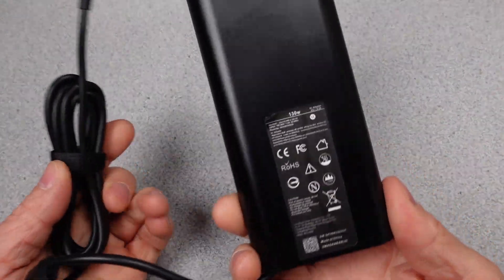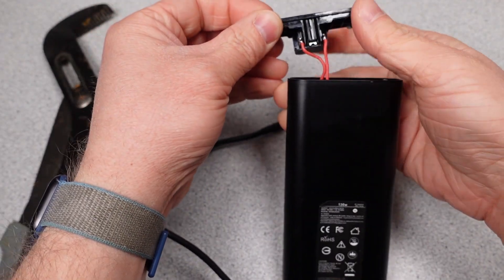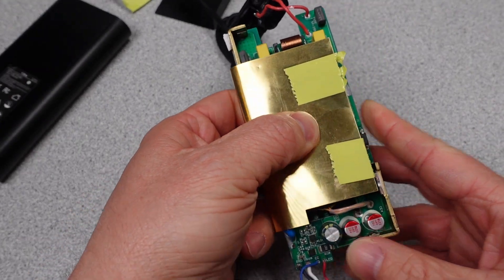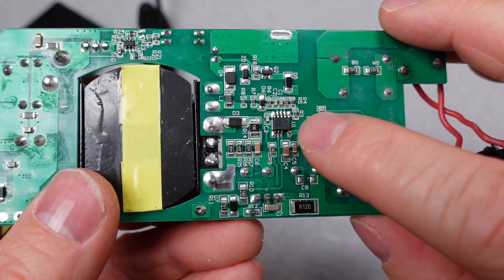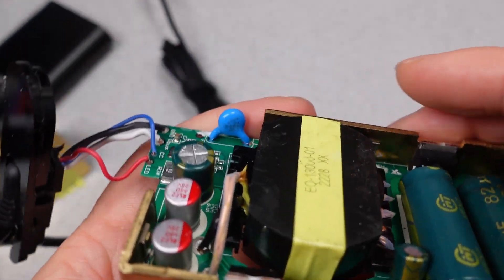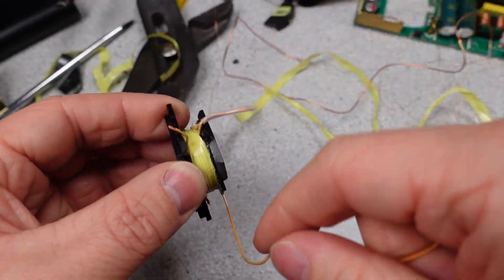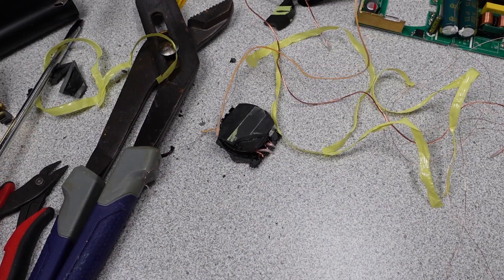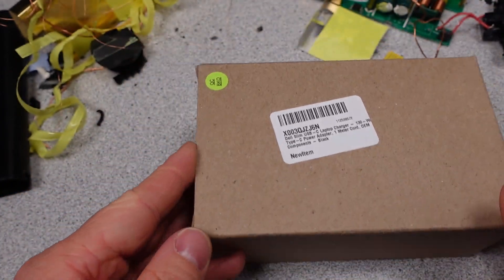130W USB C Laptop AC Adapter Teardown, what is inside?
130W USB C Laptop AC Adapter Teardown, what is inside?

In this video I am pulling apart a replacement 130W AC laptop power adapter.  This adapter was reviewed in a previous video but today we will investigate whether or not it deserves a safety listing.  It is an interesting one.

130W Dell AC Adapter
165W Satechi USB Adapter ST-UC165GM
100W Desktop Adapter

Equipment:
Video Editing Software:  DaVinci Resolve 17
Video Camera / Still Camera:  Sony ZV1
Lights:  Three VILTROX VL-200T
Microphone:  Blue encore300 / MOTU / Reaper

Chapters:
00:00 Intro
01:20 Initial Opening
03:30 Components
07:25 Transformer
09:37 Summary